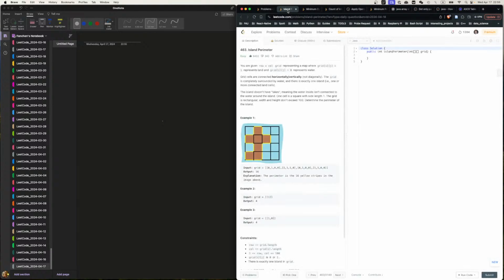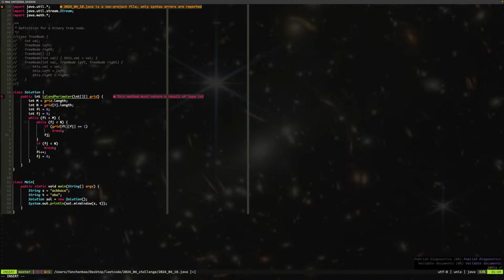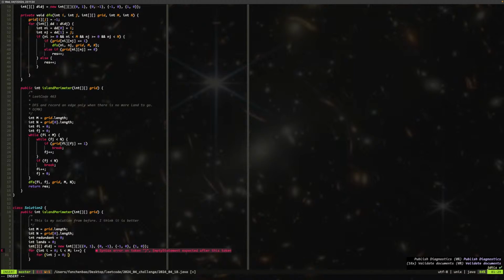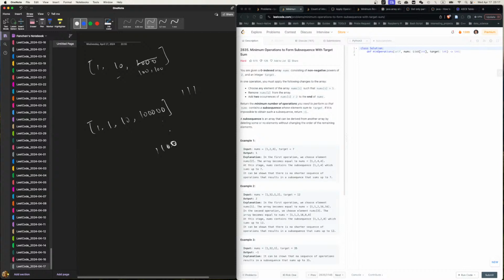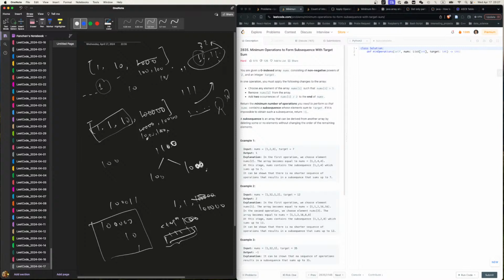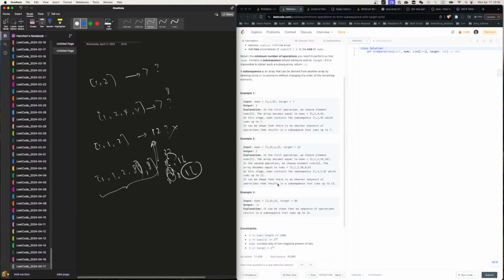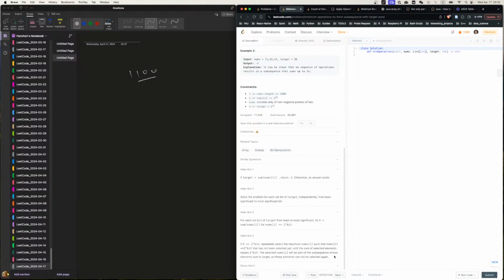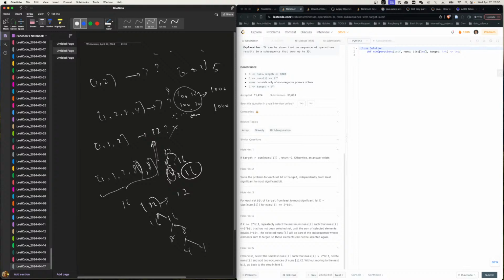2024-04-18 LeetCode 463 & 2835 (incompleto)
No puedo solucionar 2835 por mi mismo. Pero estoy convencido por las pistas, porque puedo probar dos puntos difíciles. Voy a implementar la solución más tarde.